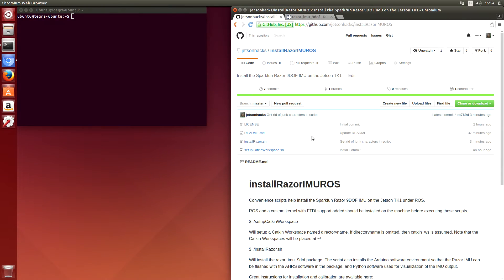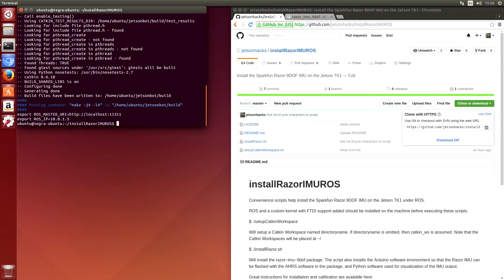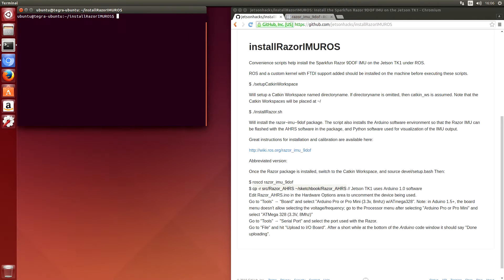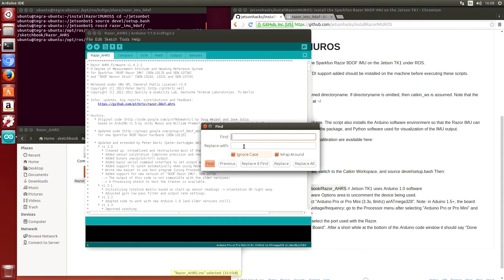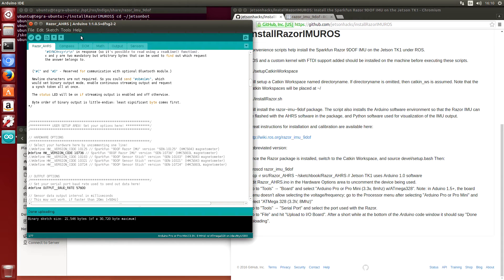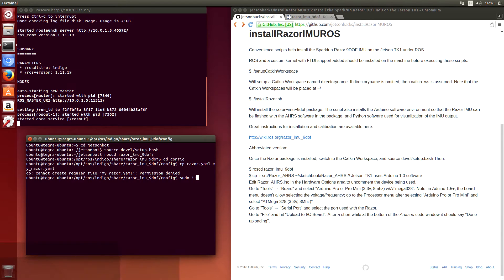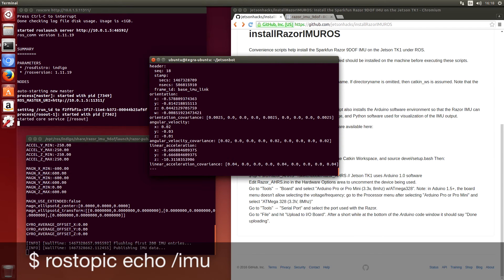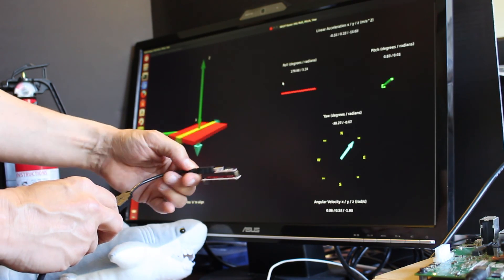Jetson RACECAR Part 9 - Razor IMU ROS Software Install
Installation of the software package to interface with the Sparkfun Razor 9DOF IMU from ROS on the Jetson TK1. Full article